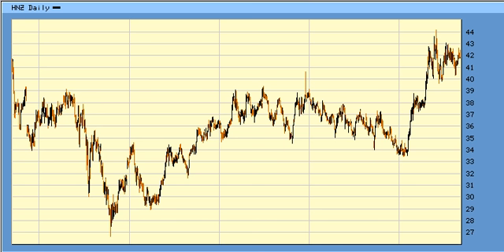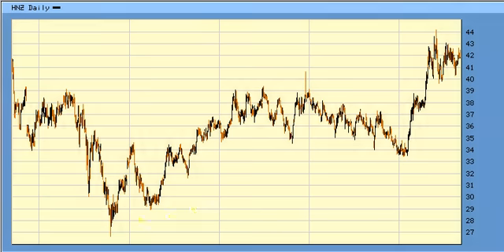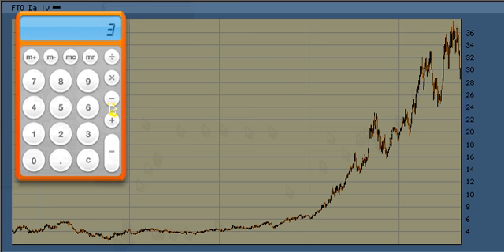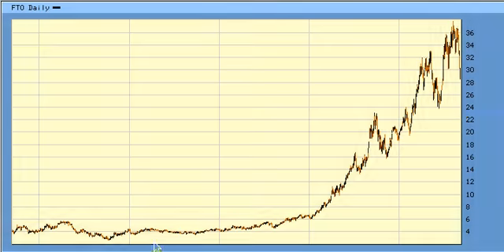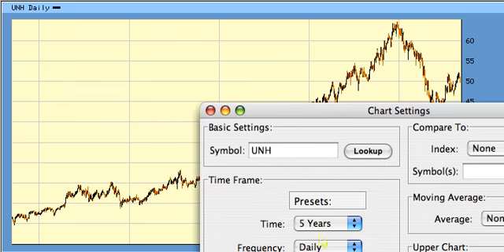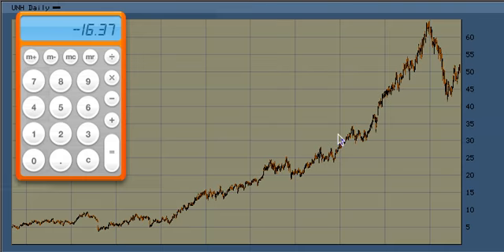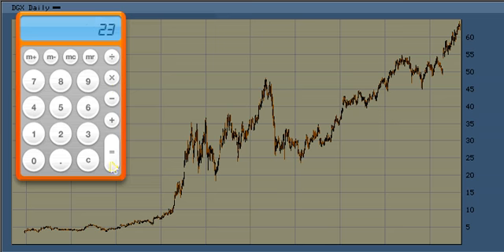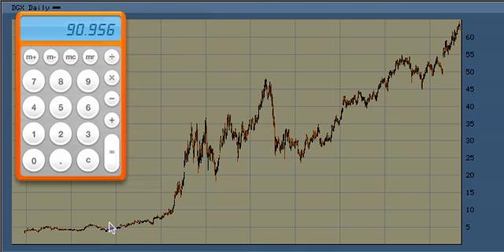gem-x vs. Jim Cramer @ Mad Money 9/7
Stuff I never heard about...long term wave counts n' 3rd waves